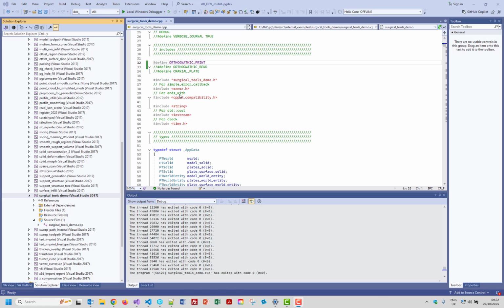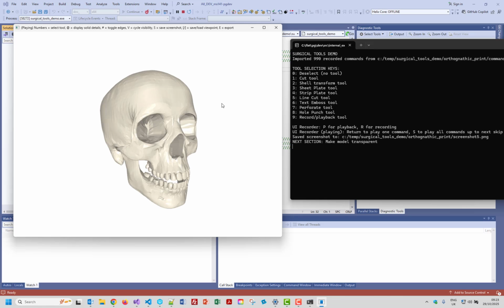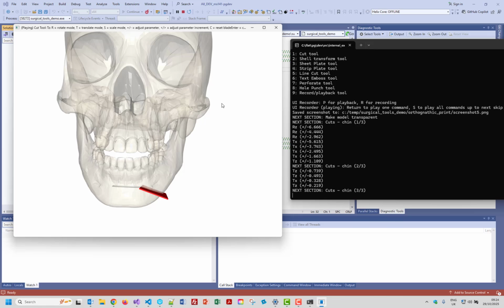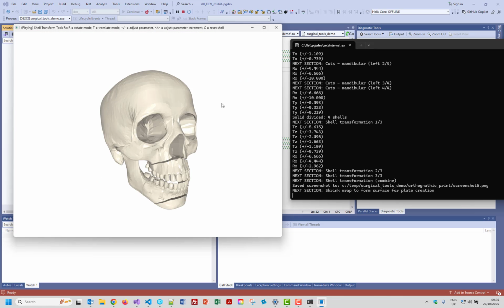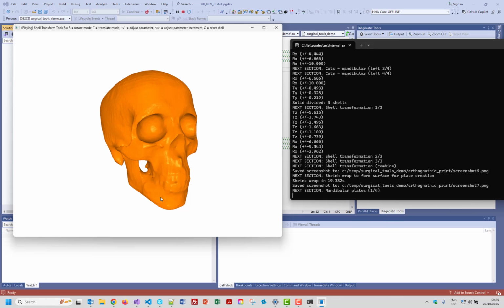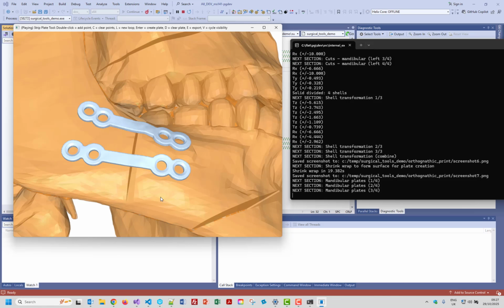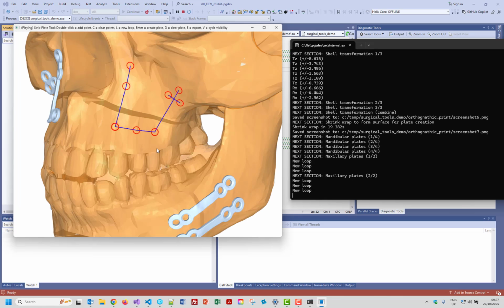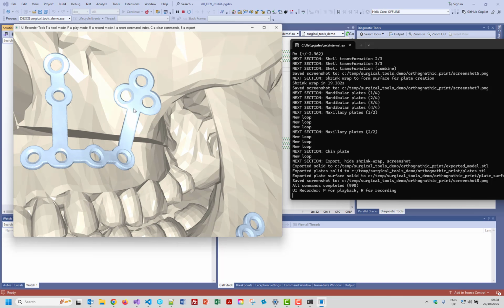Orthognathic Surgery Planning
This video demonstrates how to cut and realign a patient's jaws, and create custom 3D printable strip implants to anchor the bones in their new positions.